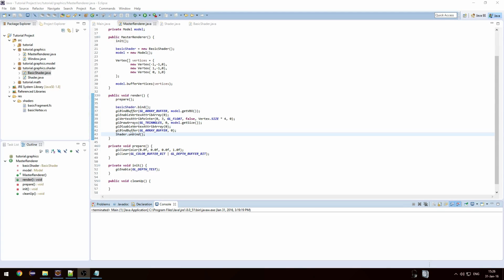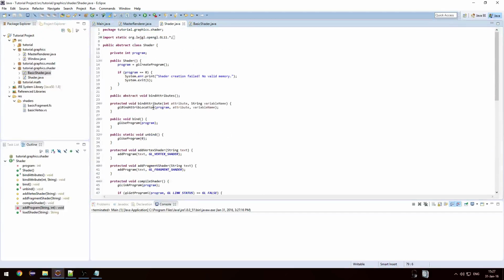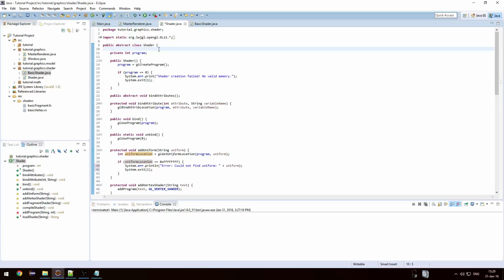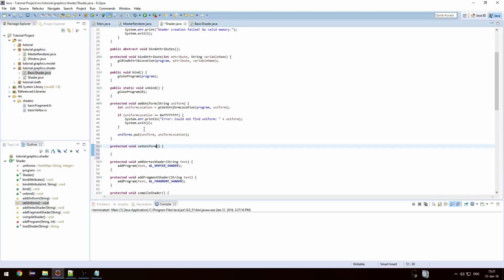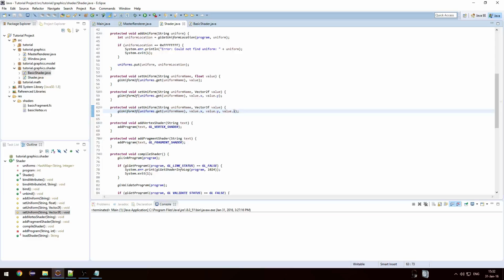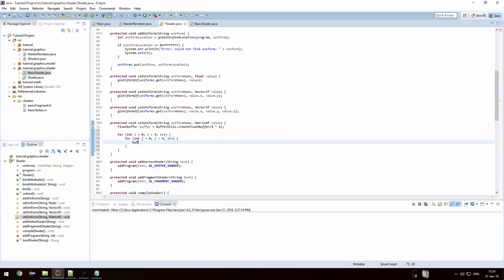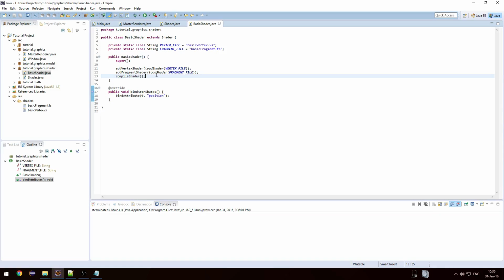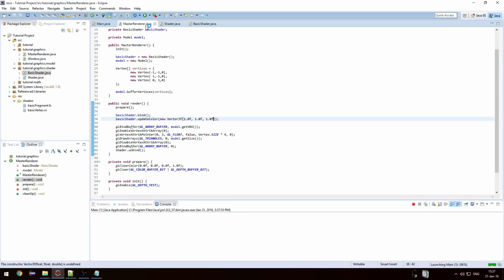#10 - 3D Voxel Game: Uniform Variables